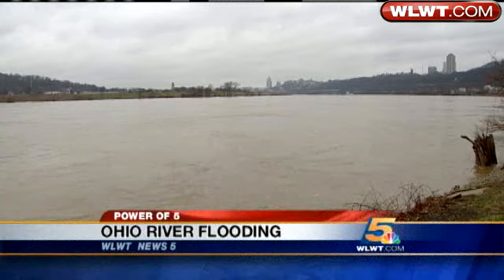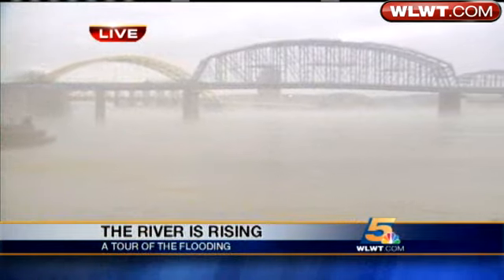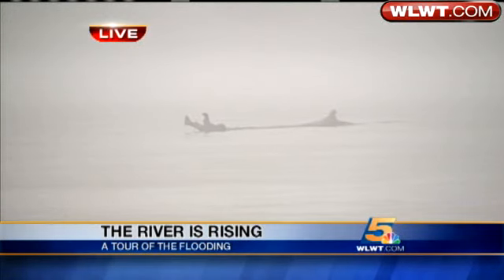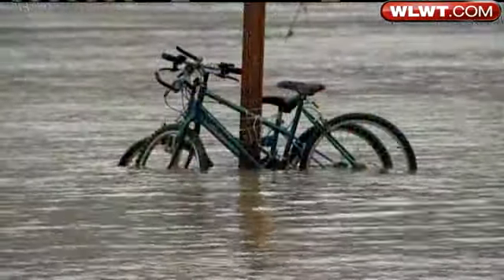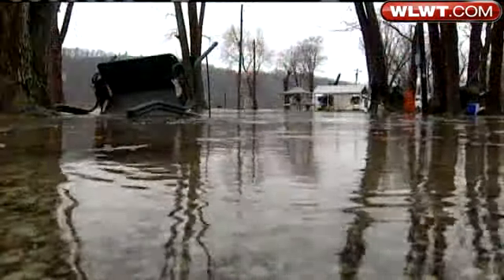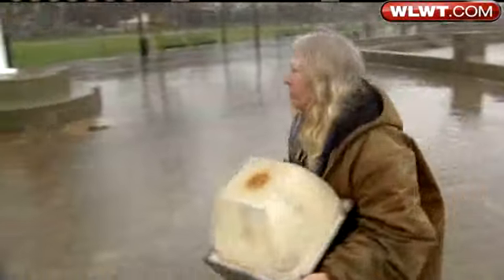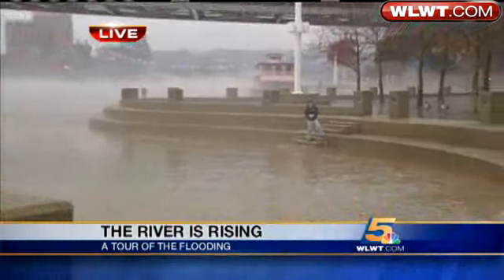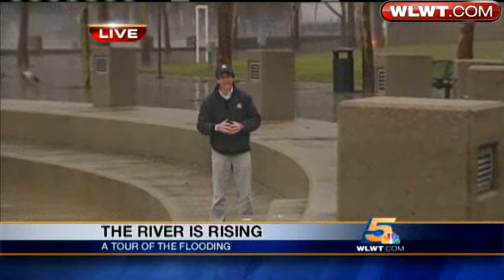Rain Increases Projected Flood Levels Slightly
The Ohio River is on the rise again as more rain falls.